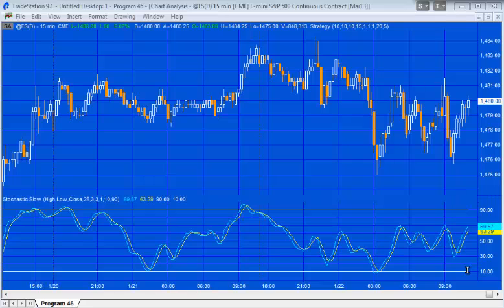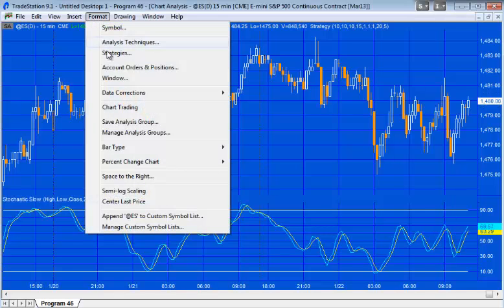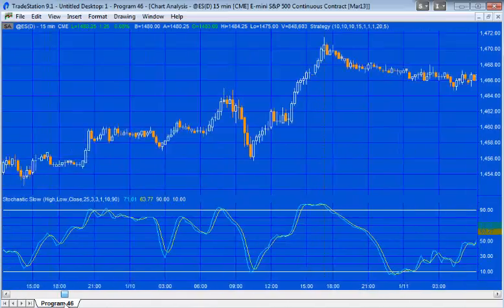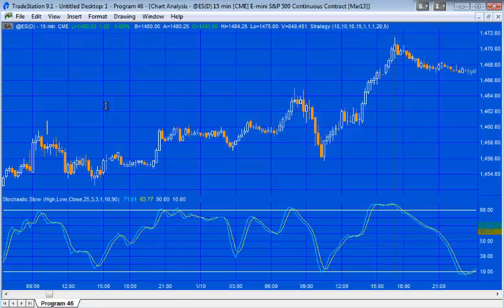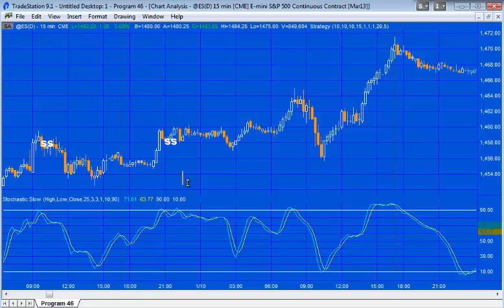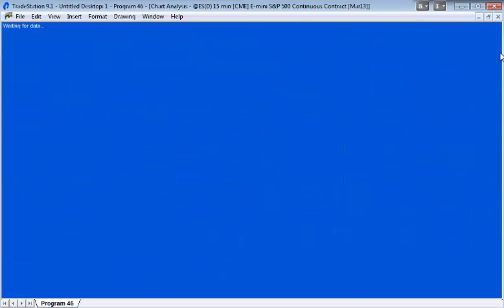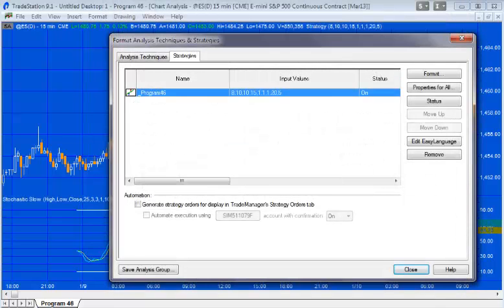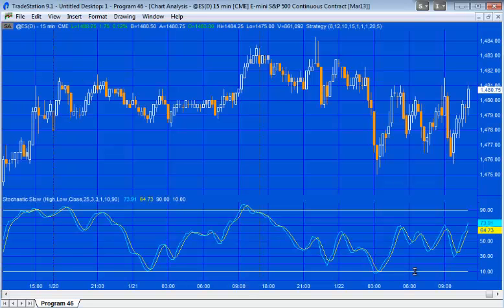Program 46 | Strategy blueprint part 2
In this second video about program 46 I explain how the strategy can be used with an indicator (or indicators). I also cover the 'maximum bars study will reference' setting and how the program can be optimized.

In this particular case I look for a slow stochastic to cross below an overbought line to generate sell short trades and to cross above an oversold line to generate a buy trade.